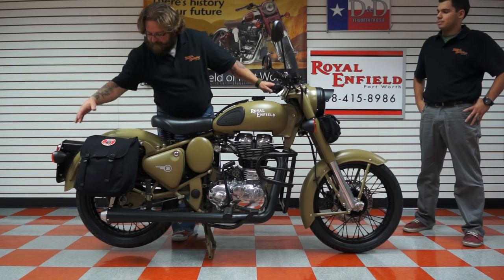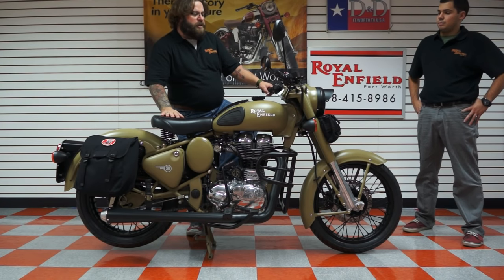Royal Enfield Of Fort Worth / Military "Black Out II"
Largest Royal Enfield in the United States. Give us a call today and let's see what we can do to get you riding one of the coolest bikes on the market.
Jim or Jeff